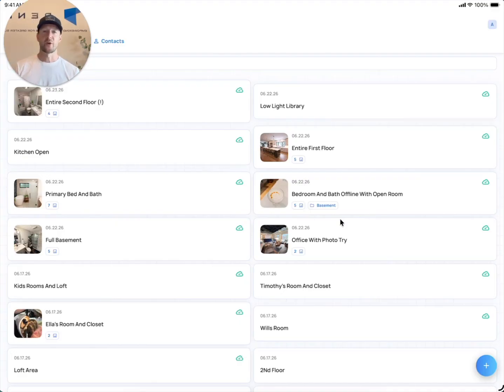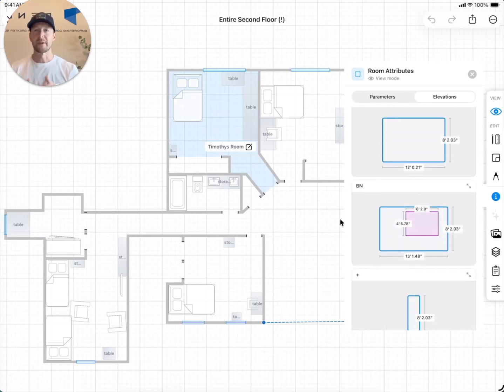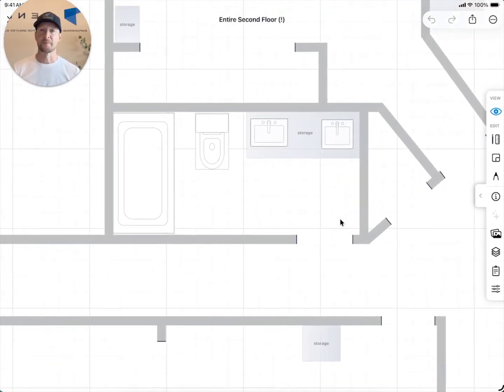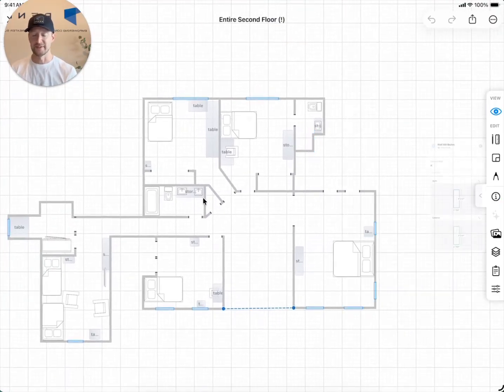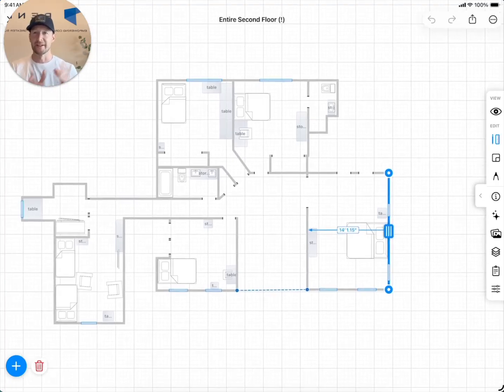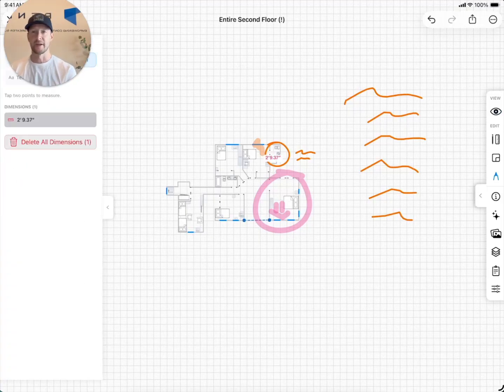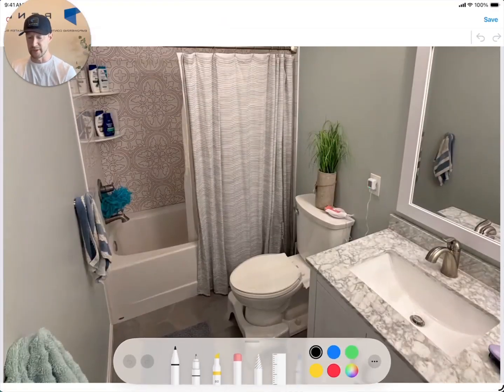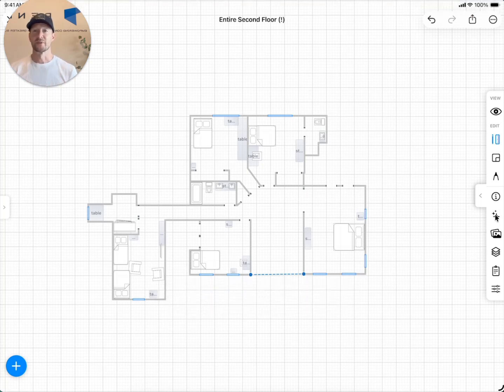RENDR 3 0 Update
Get an exclusive first look at RENDR 3.0, our biggest mobile app upgrade yet. This preview showcases major advancements in scan accuracy, in-app editing, and project workflows designed to make capturing and documenting spaces faster and more reliable than ever.

While project and space dashboards maintain the familiar experience users know, opening a space now unlocks a fully interactive floor plan complete with a powerful attributes panel and room-by-room elevations for streamlined navigation and review.

RENDR 3.0 delivers impressive measurement accuracy, achieving real-world results within fractions of an inch, while introducing robust new editing capabilities directly within the floor plan. Users can now leverage enhanced markup tools, custom dimensions, layer controls for PDF exports, cloud-synced photo markups, and an intelligent Auto Clean feature that automatically corrects crooked walls and refines scan geometry.

Watch the preview to see how RENDR 3.0 is redefining mobile property documentation with greater precision, flexibility, and control.